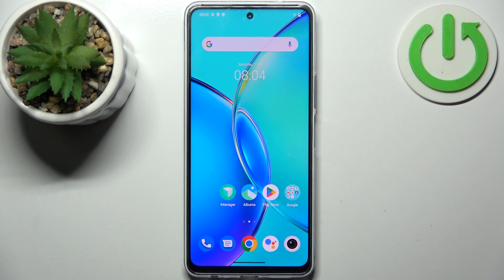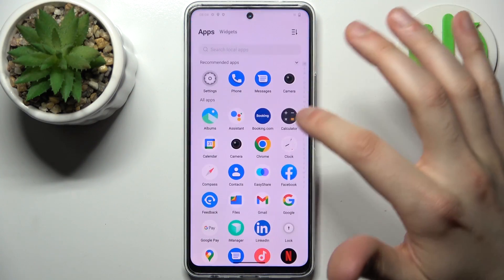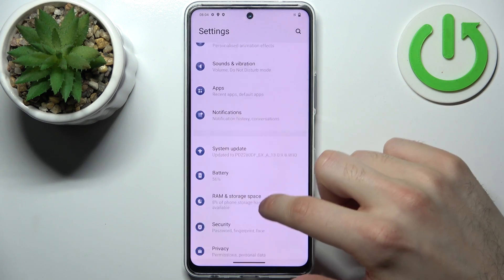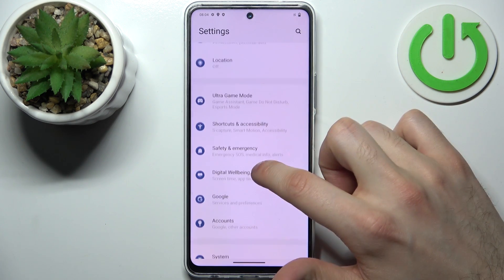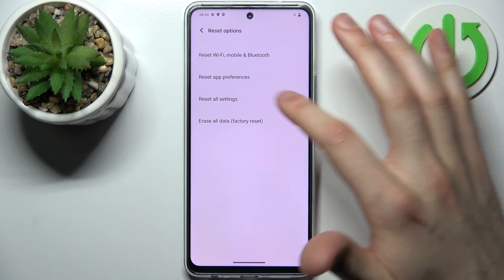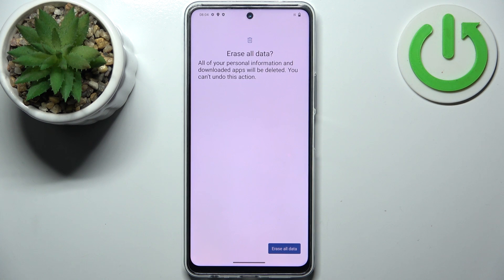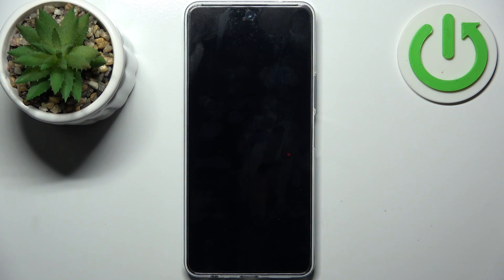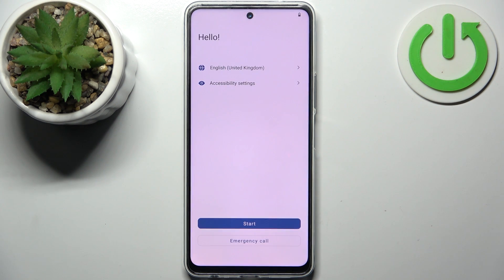How to Factory Reset VIVO Y200 – Erase All Data & Content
Find out more:
Hi there! Have you ever been wondering how you can perform Factory Reset operation on your VIVO Y200? In today's video we're going to show you how you can perform a Factory Reset operation on your VIVO Y200 just in a couple of simple steps. So in a case like that, all you need to do is just watch this short video to the end, follow the instructions provided by our specialist and try to perform this operation yourself on your VIVO Y200.

How to factory reset VIVO Y200? How to master reset VIVO Y200? How to hard reset VIVO Y200? How to restore defaults in VIVO Y200? How to delete data from VIVO Y200? How to erase everything from VIVO Y200? How to restore VIVO Y200 defaults?